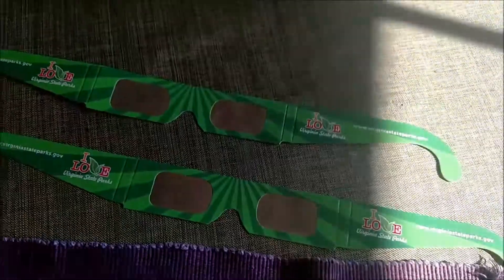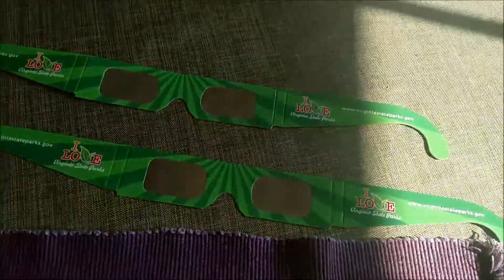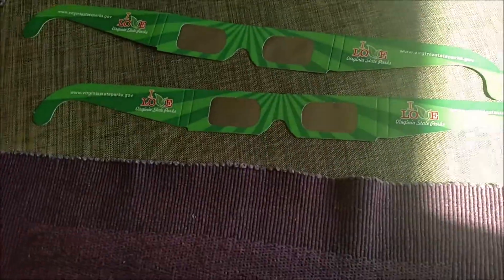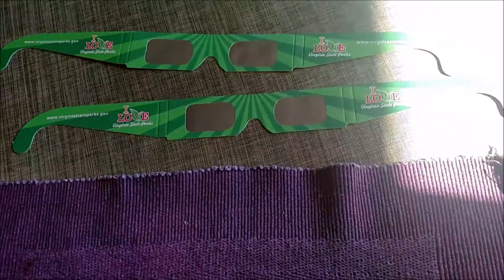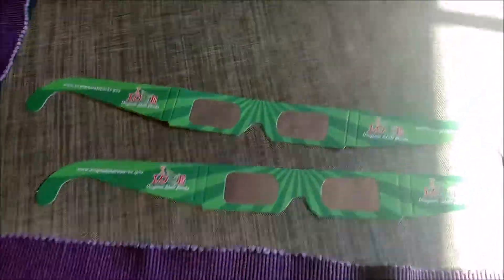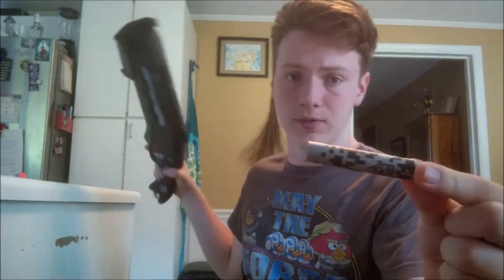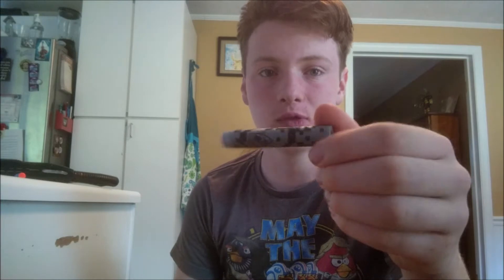Nerf Elite Special Edition Dart Review!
Today I am reviewing the gray elite darts that are special edition and look super Tacticool.